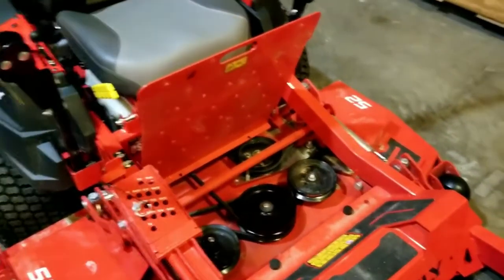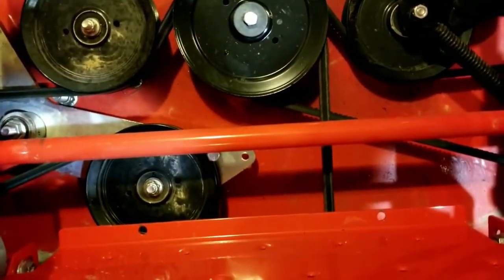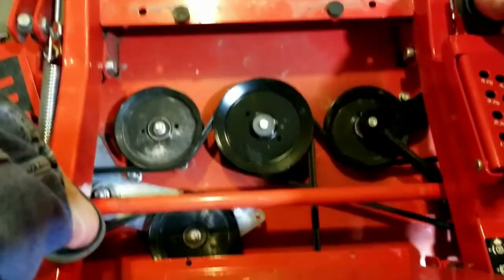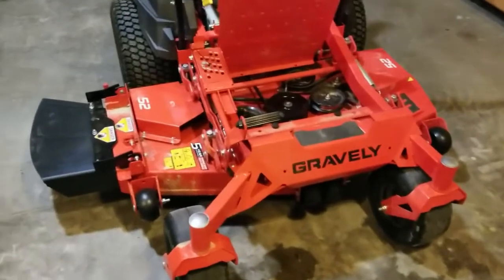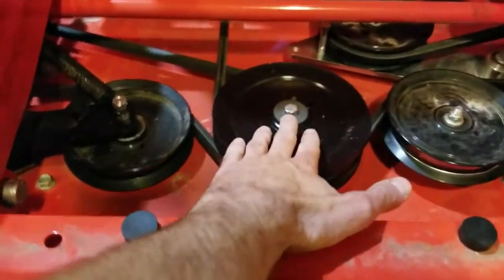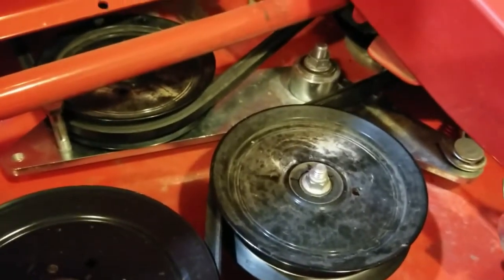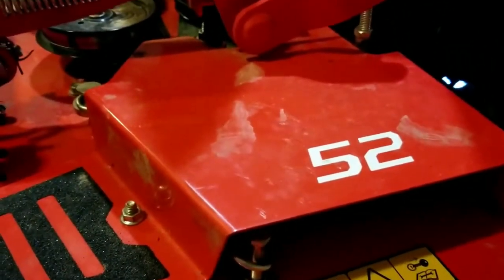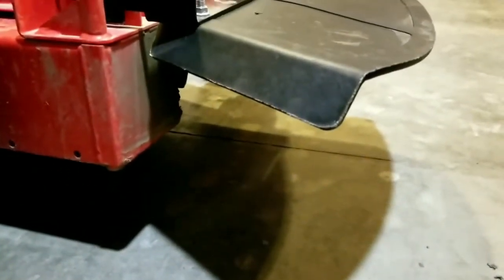Gravely ZT HD 52 with Anti-Vibration Kit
Thank you Gravely and Ralph's Small Engines - Elkville, IL!

I contacted Gravely about the belt shaking on my Gravely ZT HD 52.  They said it was a known issue they were trying to solve.  They didn't have an official kit yet, but they sent parts for my dealer to test on my machine.  I'm happy to report the belt shaking as well as the annoying vibrations/rattling it caused were eliminated.

Compared to the before video the improvement is obvious.